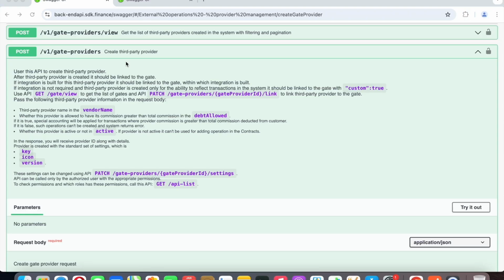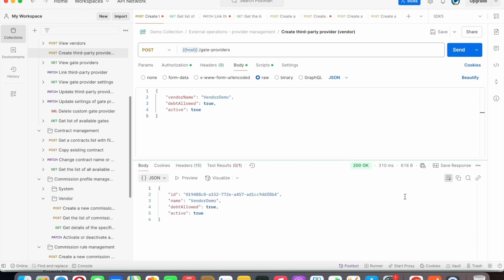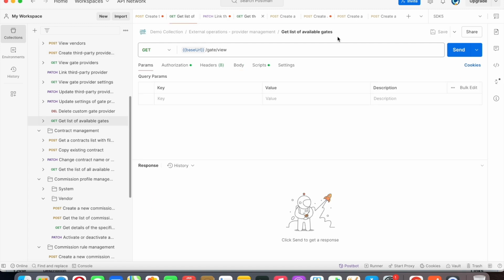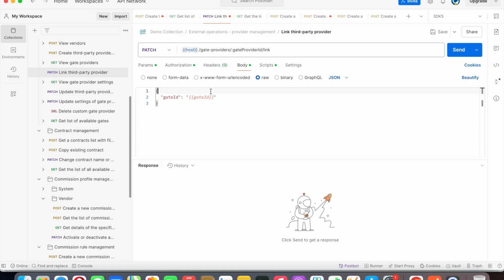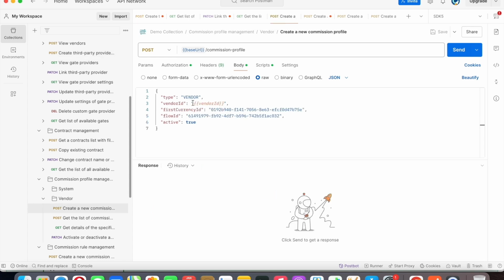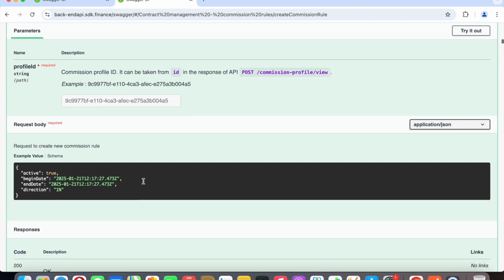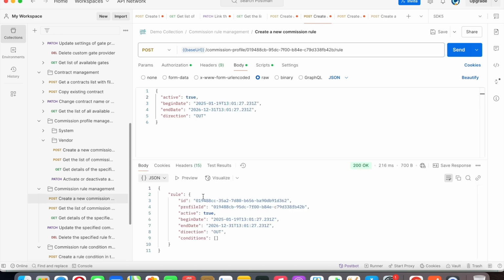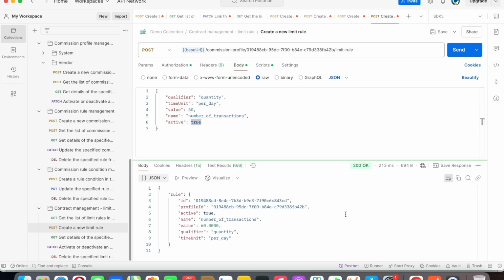Contract Management API: Create New Vendor and Set Commissions | SDK.finance Demo